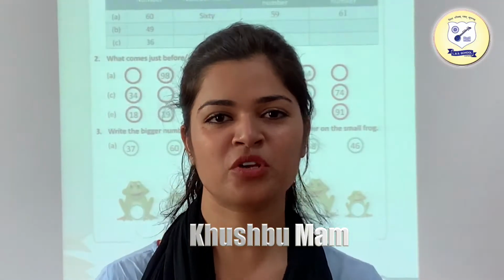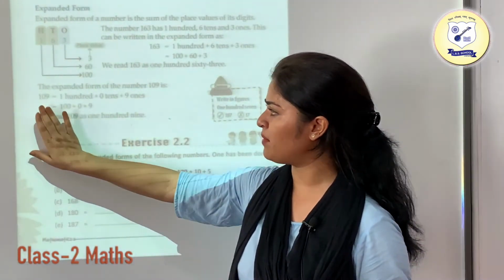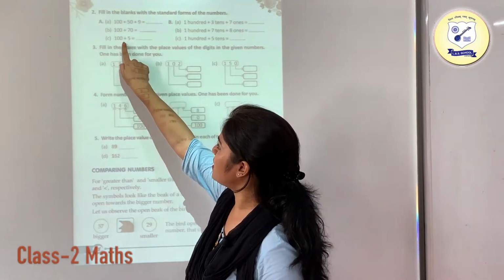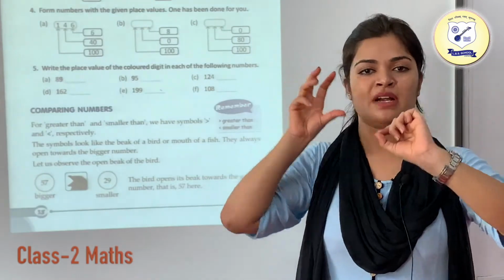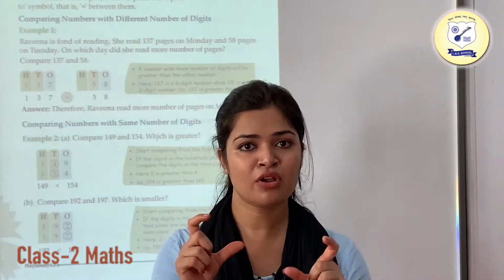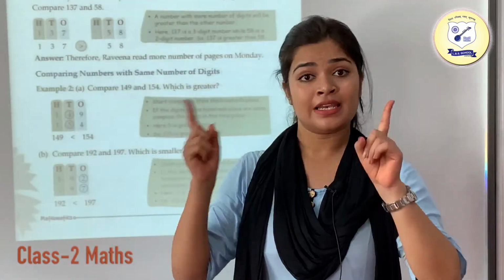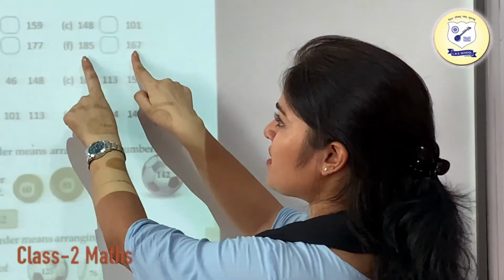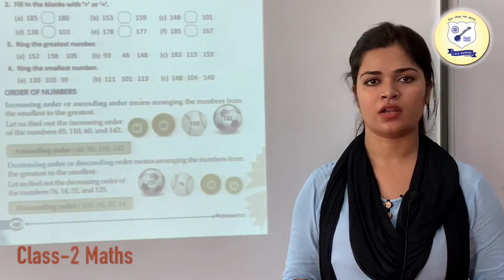LBS e2h Class 2, Maths Part 02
Hello Students,
Now we will Learn about Class 2, Maths- Part 02